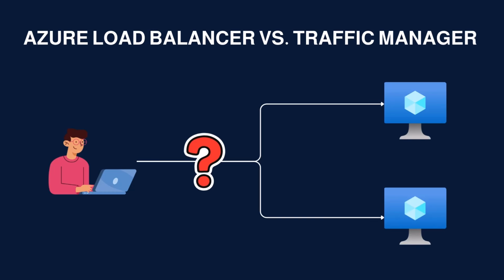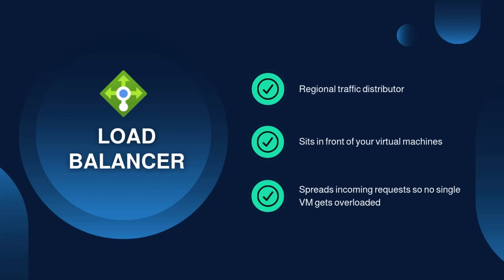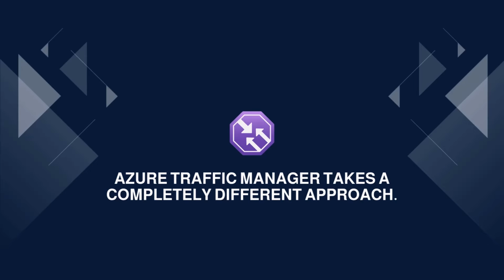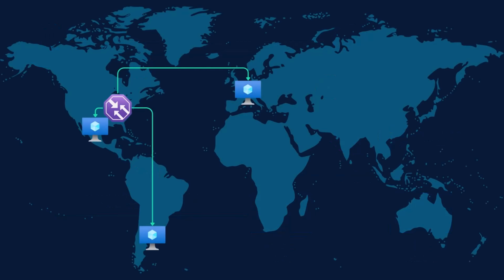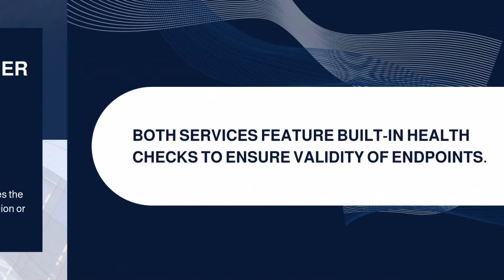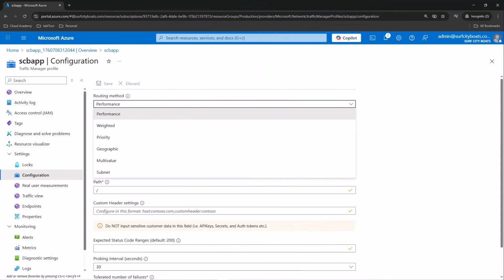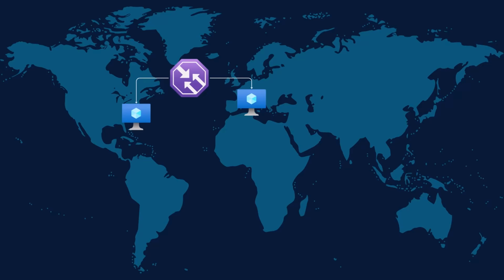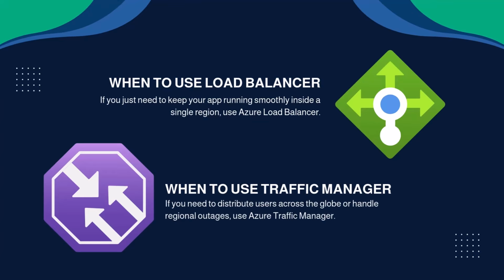Azure Load Balancer vs Traffic Manager: Which Should You Use?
Understanding how to handle network traffic is crucial when building applications in Azure. Two key services for managing traffic are Azure Load Balancer and Azure Traffic Manager. This video explains the differences between these services, focusing on efficient load balancing and traffic engineering.

To deploy and configure both Azure Load Balancer AND Azure Traffic Manager in a simulated Azure environment, check out my fully-guided 29-part lab at labitpro.com:

CHAPTERS:
00:00: Introduction
00:20: Intro to Load Balancer and Traffic Manager
00:42: Azure Load Balancer Overview
01:38: Azure Traffic Manager Overview
01:56: How Azure Traffic Manager Works
02:56: Azure Load Balancer vs Azure Traffic Manager
03:56: Azure Traffic Manager Routing Options
04:24: Use Case Examples
05:40: When to Use Each Solution
06:04: Access the Hands-On Lab